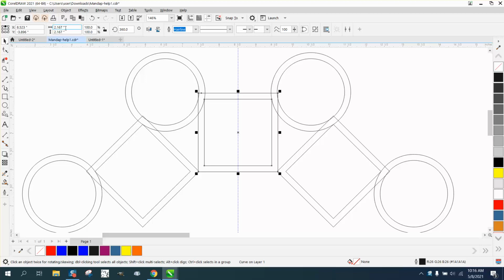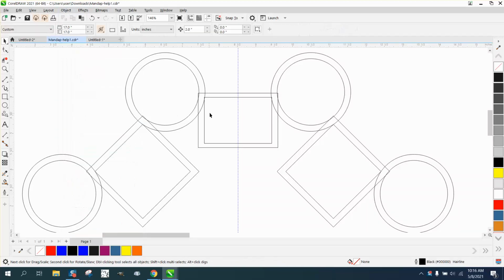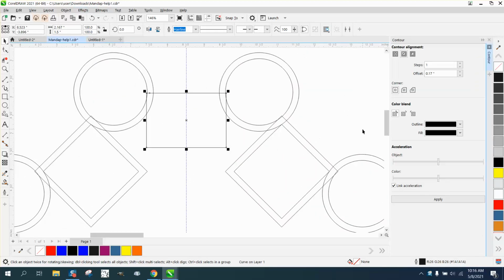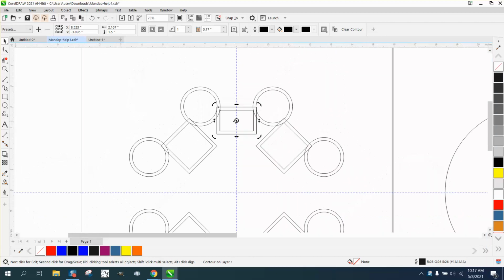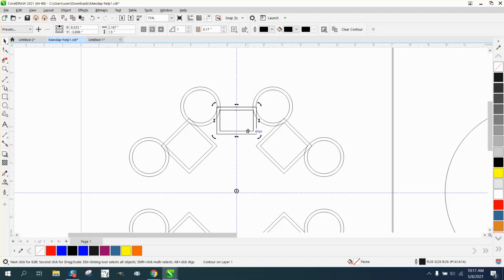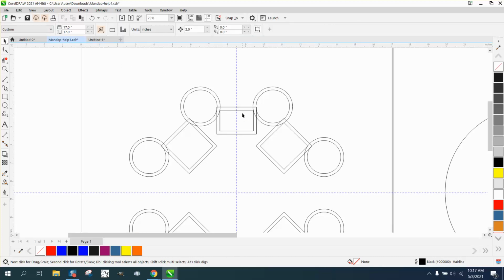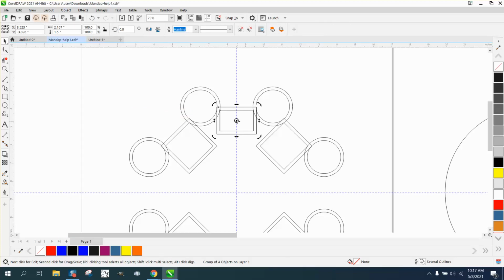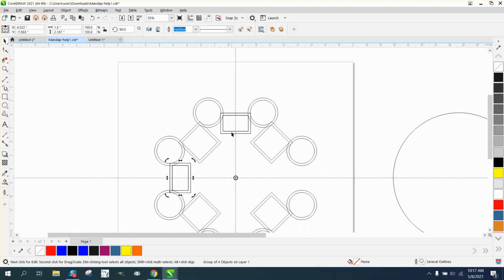Corel Draw Tips & Tricks Rotate to Rotate make is a lot better Part 2